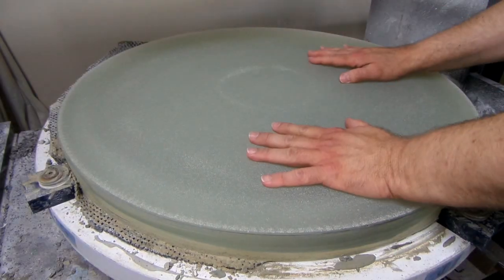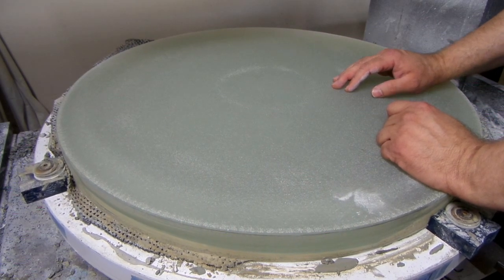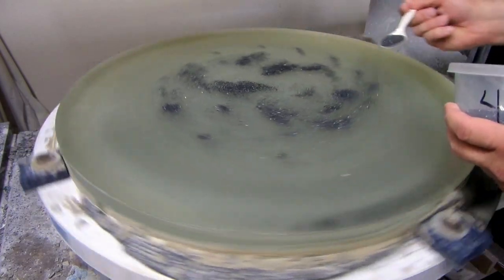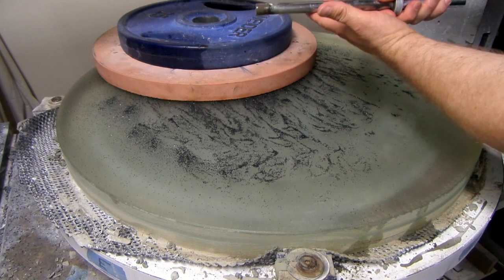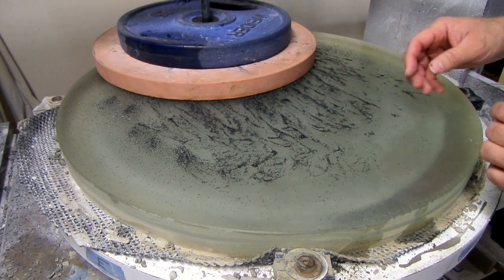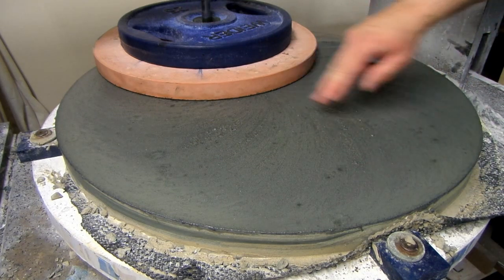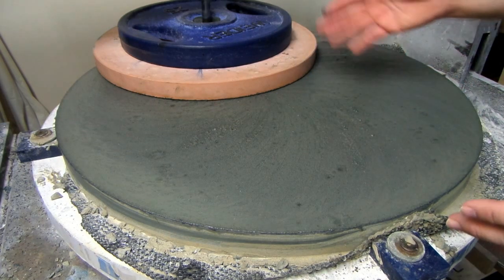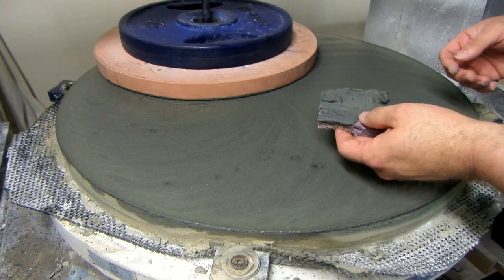Grinding a 25-Inch F3 Telescope Mirror: Thinning and Flattening the Back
Gordon started with a 2" thick telescope mirror that weighed about 70 pounds.  By thinning the blank, he's lightened the mirror by about 20 pounds!  This video explains how he ground off the excess glass and flattened the back to begin fabrication of this F3 mirror for one of Waite's "feet on the ground" Renegade 25" telescopes!